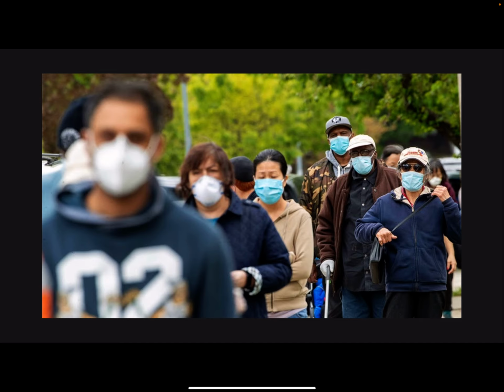Intro to Classics - Lesson II of VI